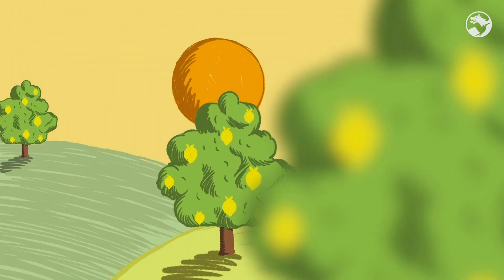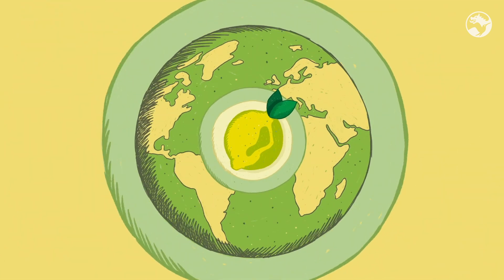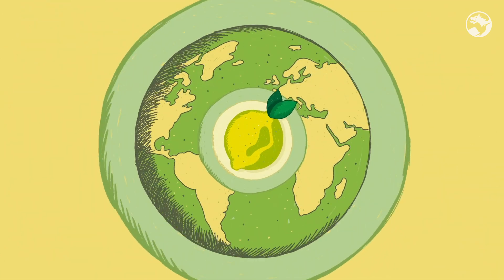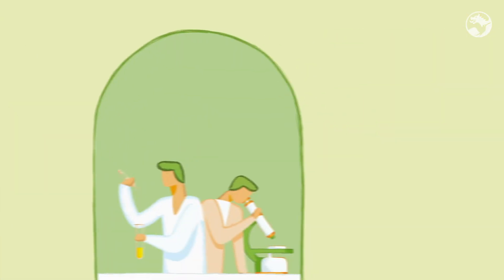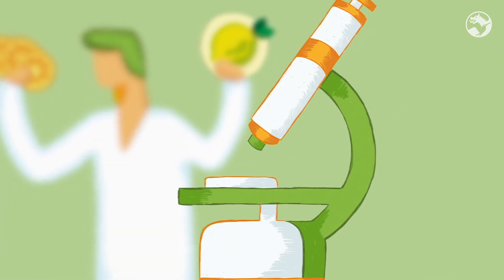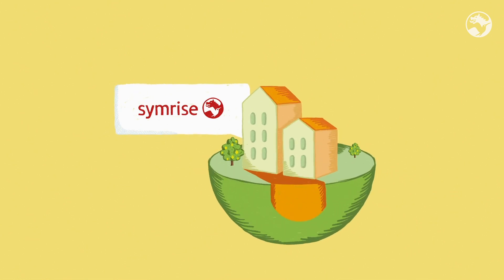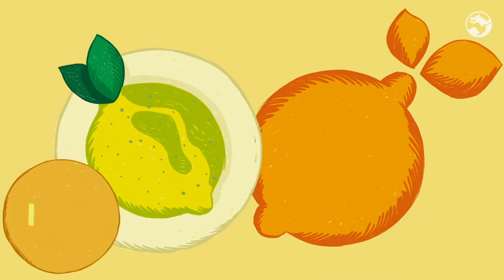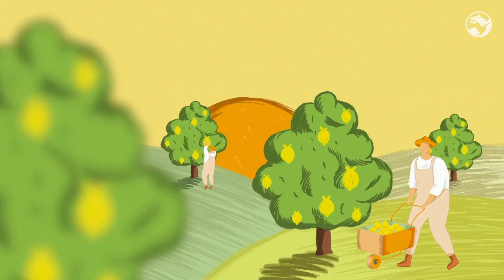Citrus Greening Disease - How we help farmers handle HLB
What is Citrus Greening?

Citrus fruits have become a popular raw material for the food and fragrance industry because of their freshness and versatility. Citrus greening (also known as Huanglongbing or HLB) is a bacterial disease which has a huge critical impact on the farming communities and the whole citrus industry. HLB is caused by insects and slowly kills citrus trees. The affected citrus fruits remain bitter, astringent, and nearly impossible to sell. Learn more how Symrise uses these unwanted green fruits and contributes to a more sustainable world. It's our ambition to sustain value out of the citrus and the fruit orchards.

Discover the mystery of citrus and explore the secret why it is the preferred key ingredient in many of our everyday products